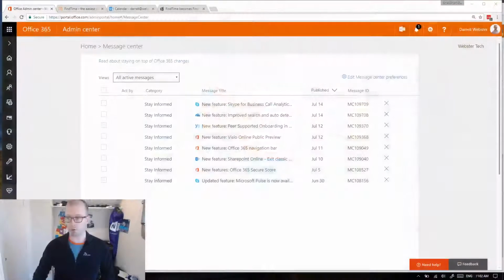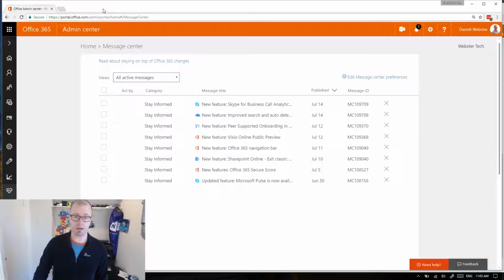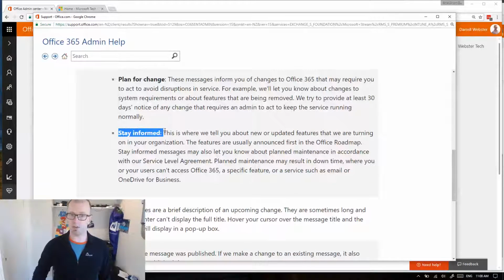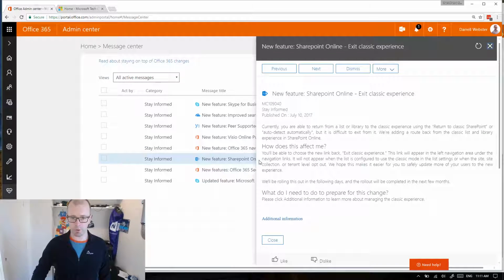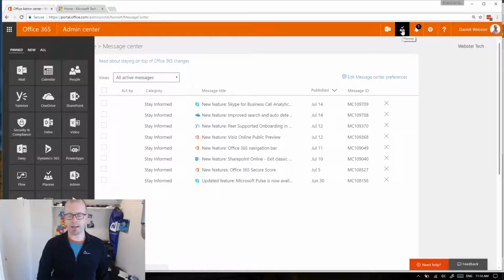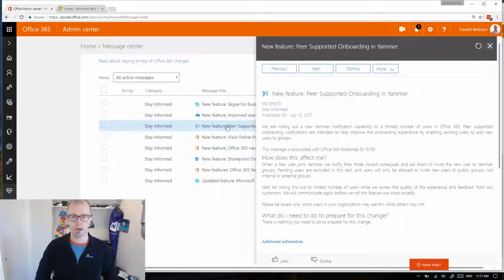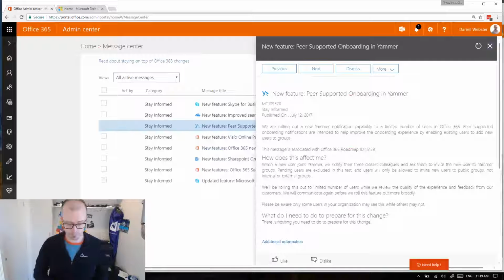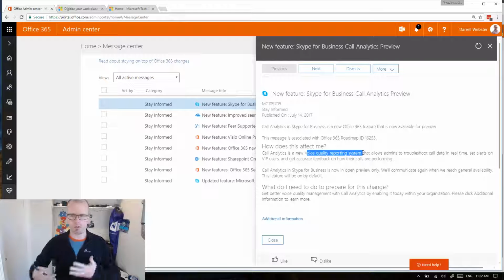Office 365 Message Center: The week that was Jul 14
What happened to the FindTime Outlook add-in? Classic/Modern SP library switching, Navbar pins, OneDrive image recognition for searching for whiteboards and receipts.